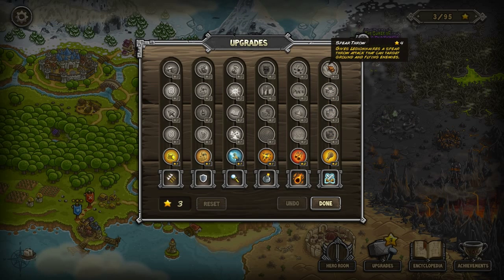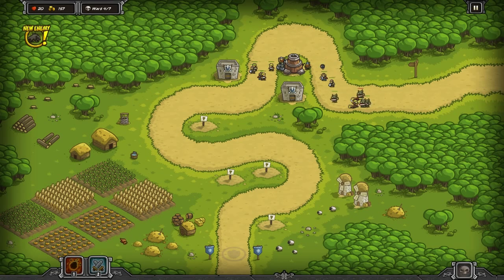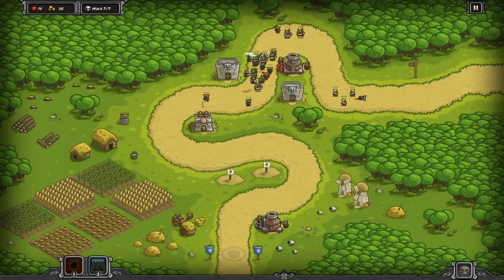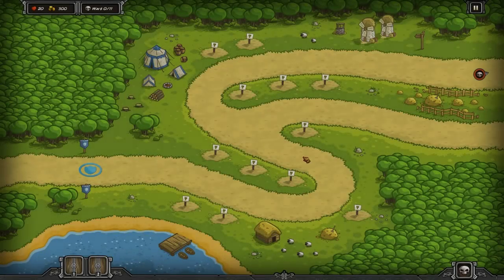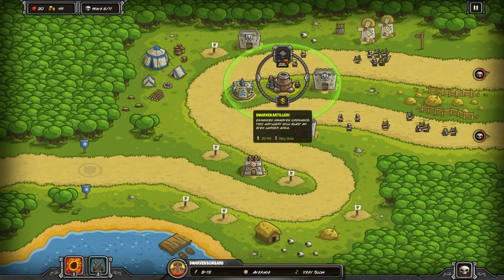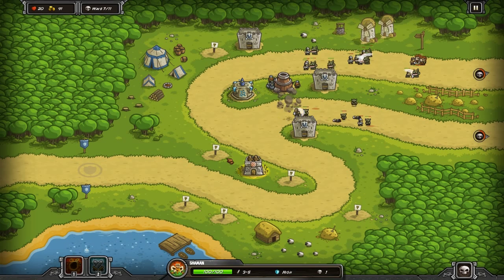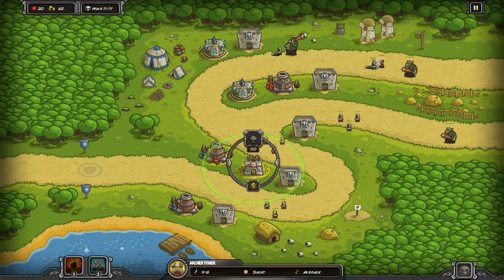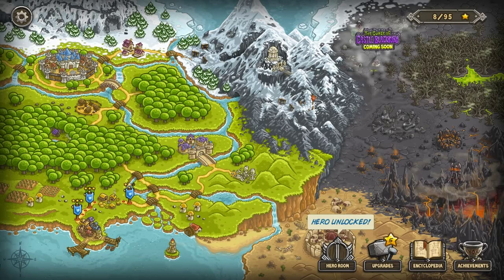THE BATTLE BEGINS! | KINGDOM RUSH Ep.1 | (STEAM VERSION)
KINGDOM RUSH IS BACK AND IS ON STEAM!